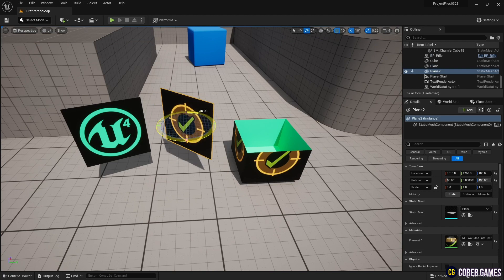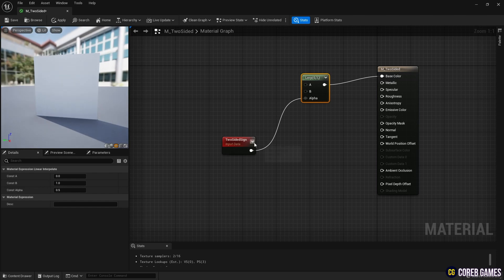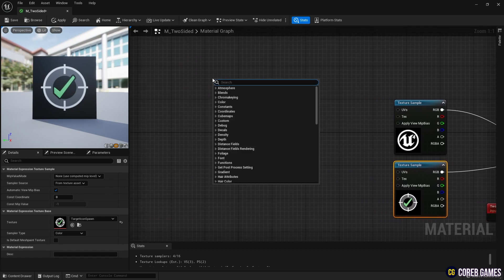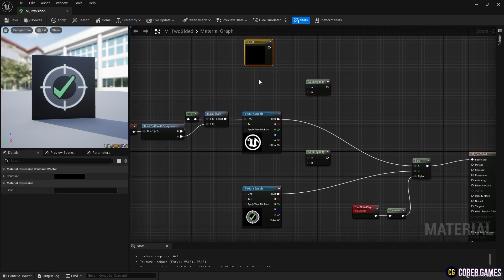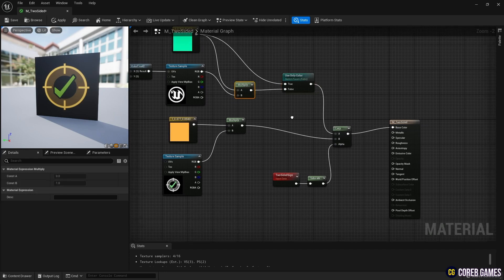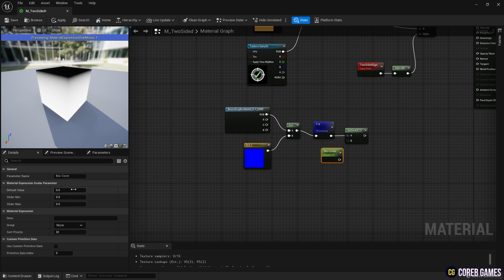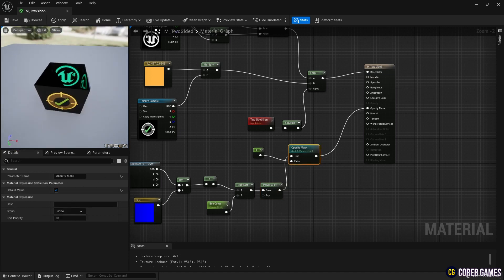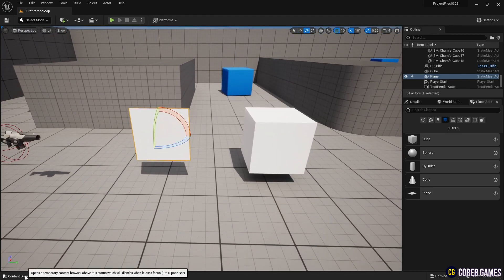UE5 l Exploring Two Sided Node l Material Fundamentals. l Unreal Engine 5